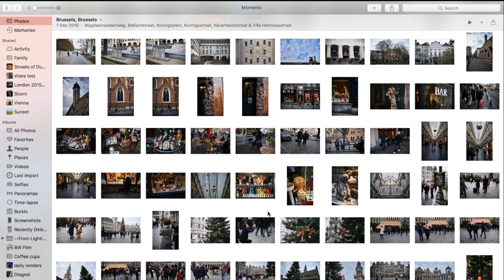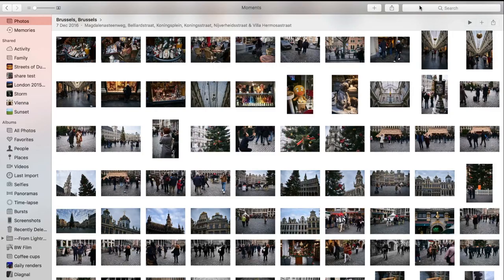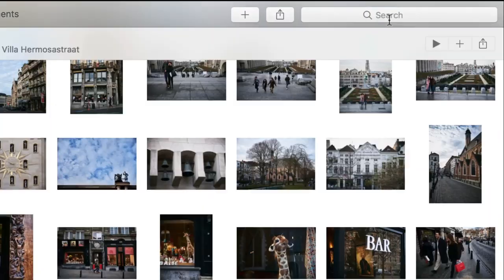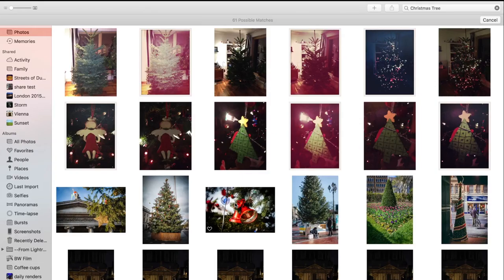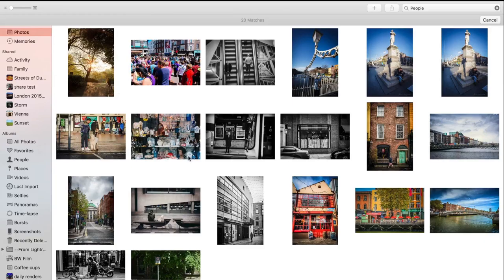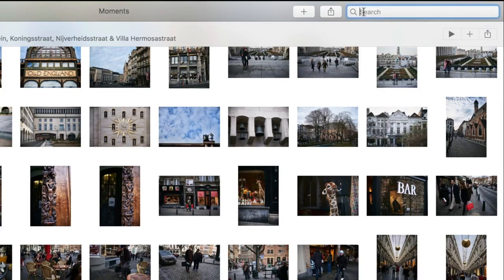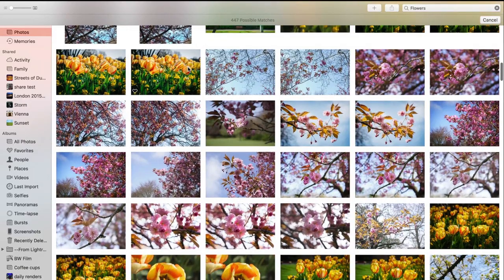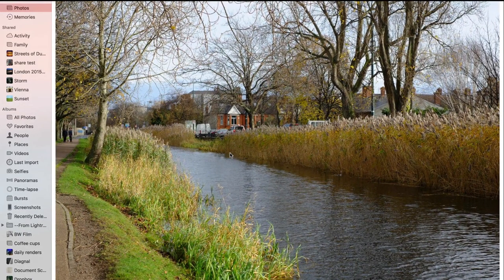See Intelligent Search in Apple Photos in Action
For me, the Intelligent Search features in Apple’s Photos app, or what Apple refers to as “Advanced computer vision”, was one of those things that gets announced and then most people promptly forget about. However, once you actually try it, it’s actually pretty impressive, and while not perfect, it shows where the technology is going. In this short video I take a look at this image recognition technology in action, as I search through my photos library for various things.